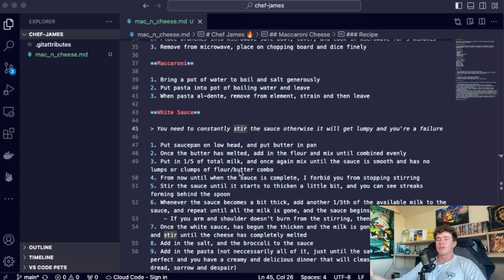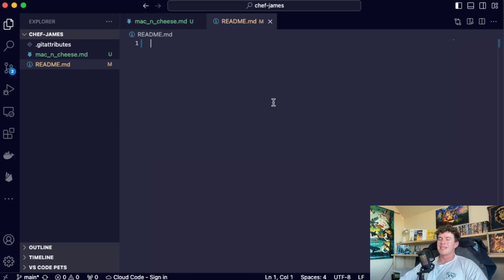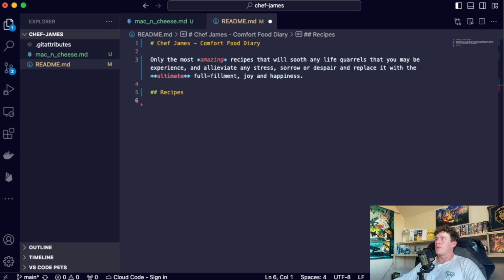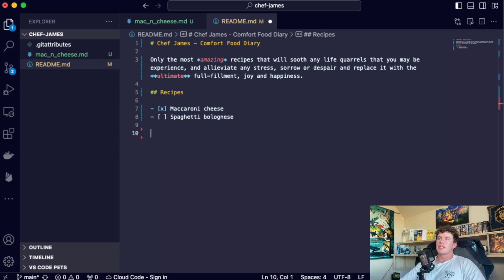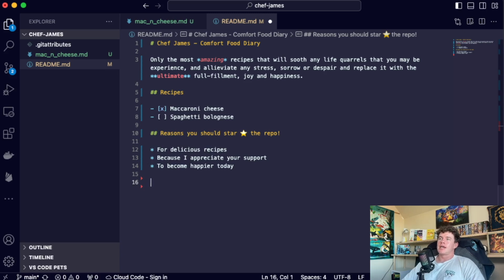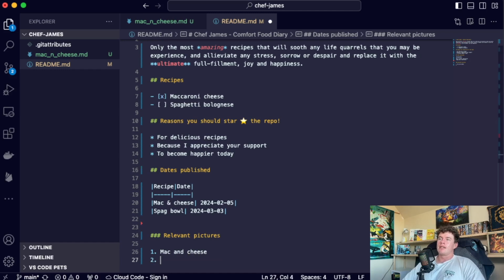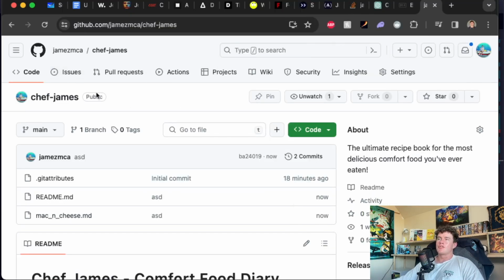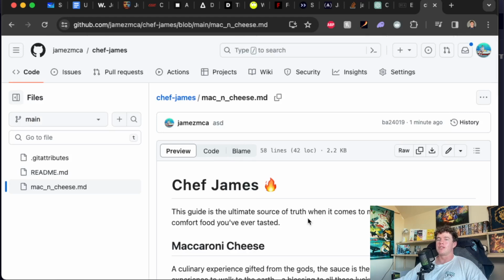If you don't know Markdown, you should!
In this video we learn Markdown, a markup text formatting language that is amazing if you're wanting to write beautifully formatted text, blogs, articles or any other type of text document.

📚 Chapters
00:00 Intro
00:52 Learn Markdown.md

🔖 Topics Covered
- Learn markdown
- What is markdown
- How does markdown work